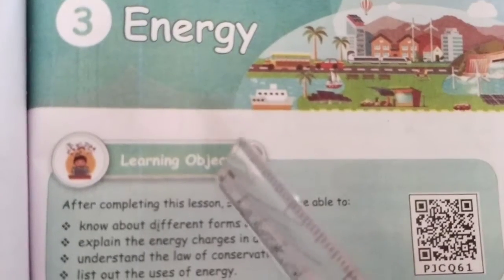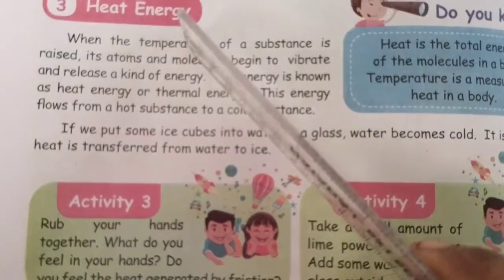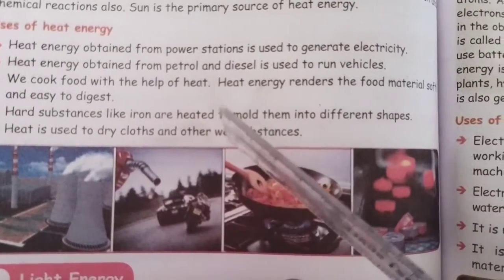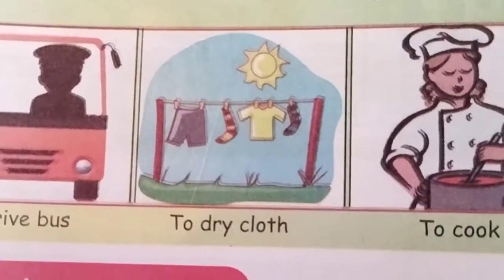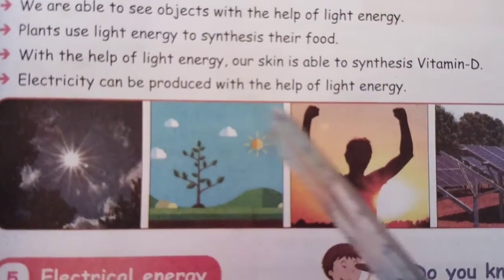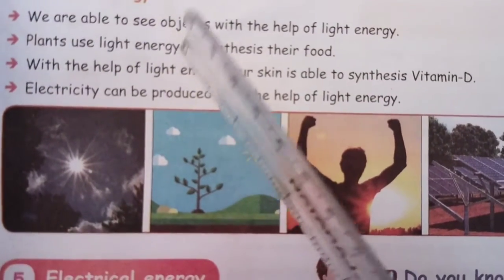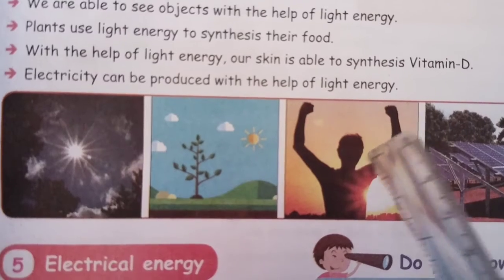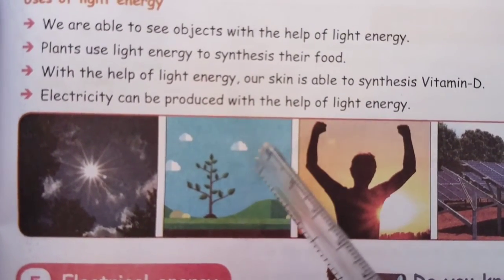V science Unit-3 Energy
Learn about heat and light energy.